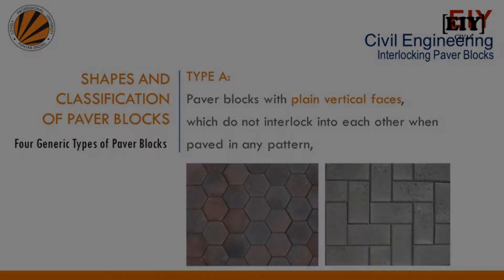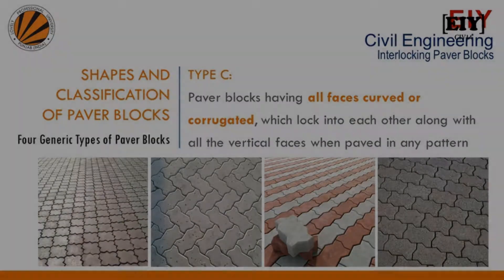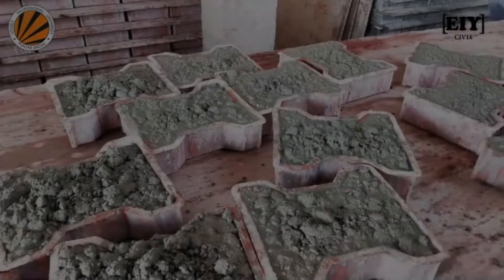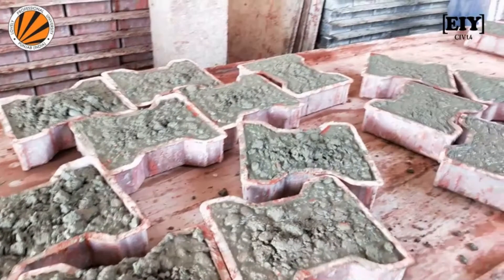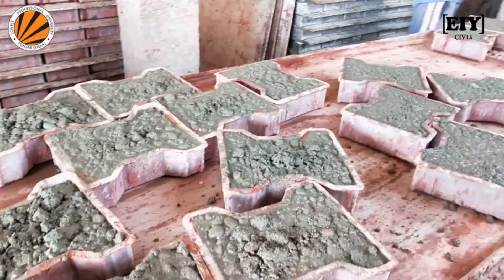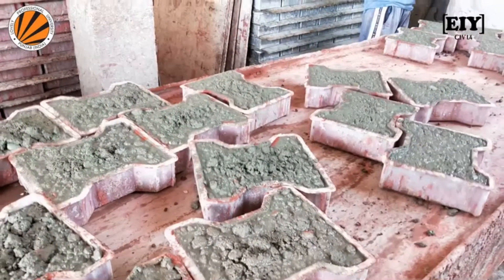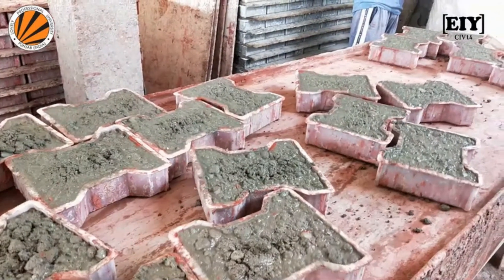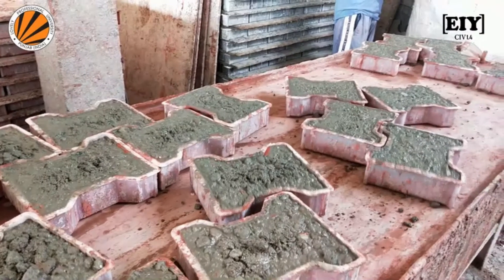CIV 1.4:Process Details: Moulding & Compaction Interlocking Paver Blocks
This video focuses on the moulding operation to give desired shape and size to the paver block and compaction operation as adopted in the manufacturing process of the interlocking concrete paver blocks.